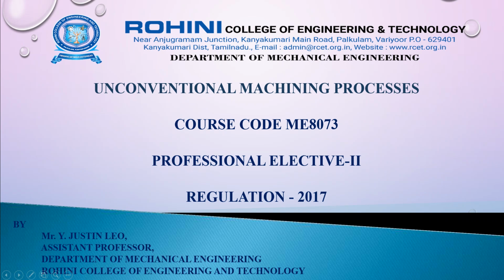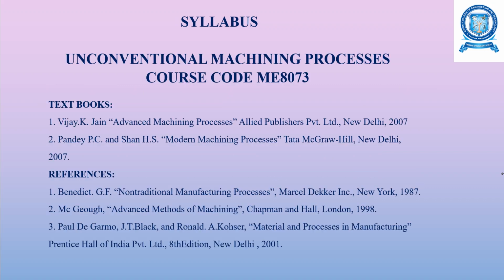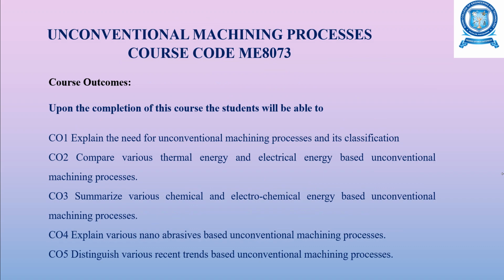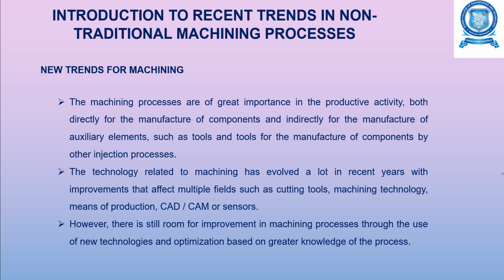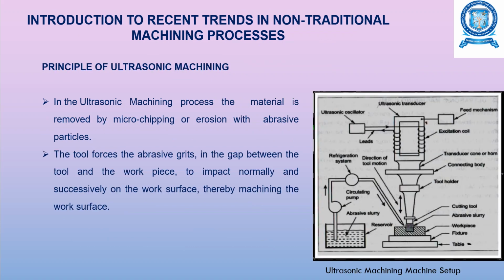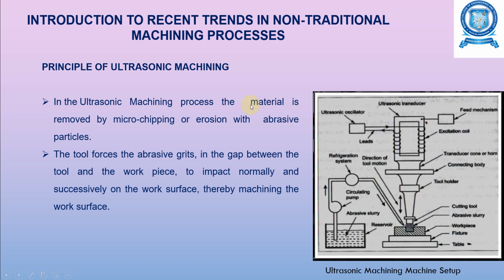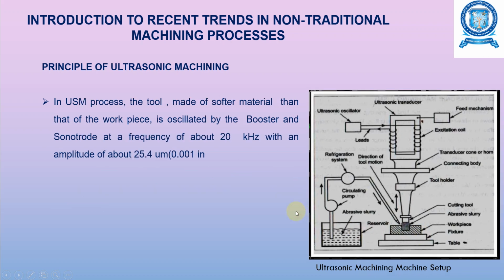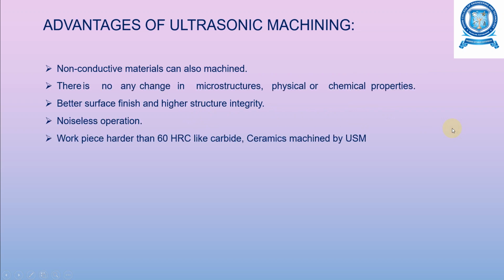ME8073​UNIT V UNCONVENTIONAL MACHINING PROCESS TRENDS IN NON-TRADITIONAL MACHINING PROCESSES PART 2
RECENT TRENDS IN NON-TRADITIONAL MACHINING PROCESSES.
BY
MR. Y.JUSTIN LEO,
AP/MECH,
RCET.